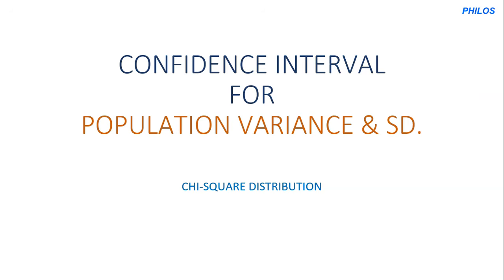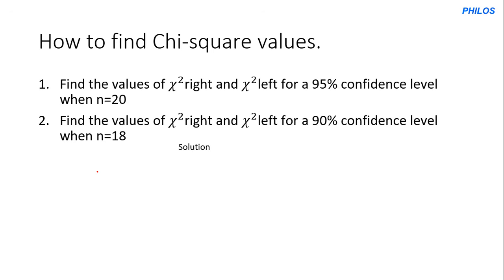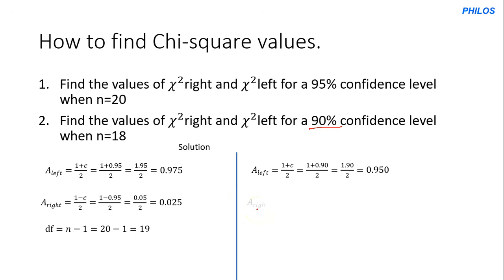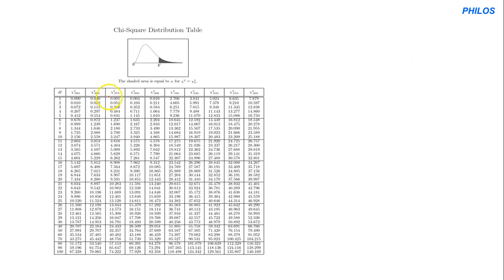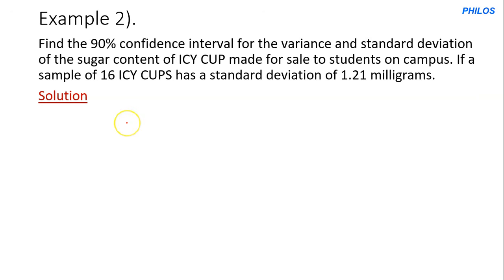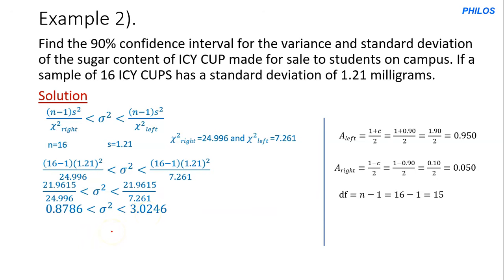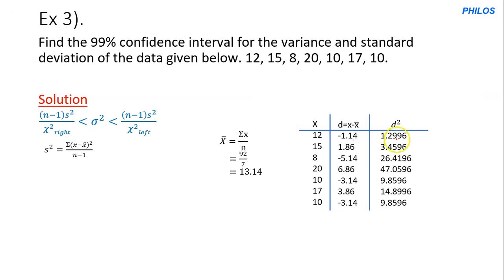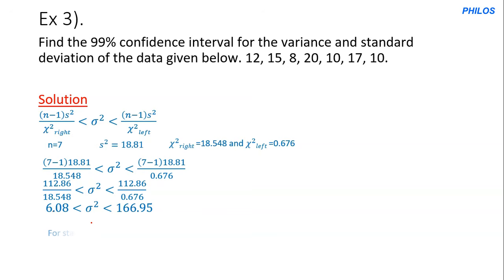Chi-Square Distribution: Confidence Interval for Variance and Standard Deviation.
Get your Chi-square table
Always expect the best from us.
Share with others. Thank you.